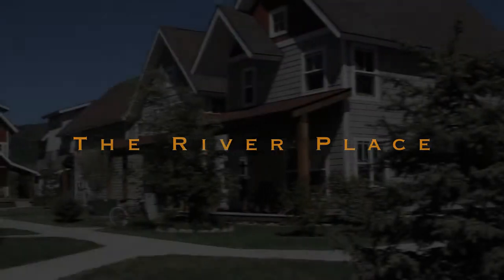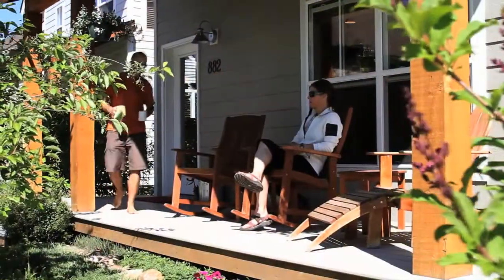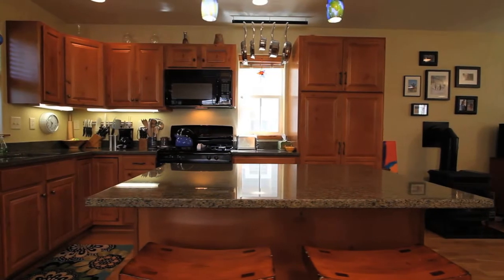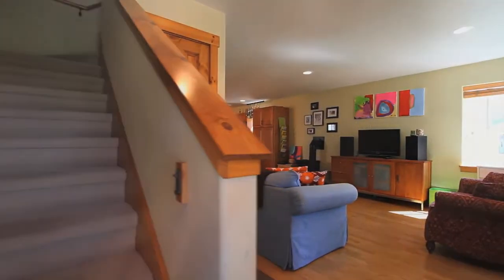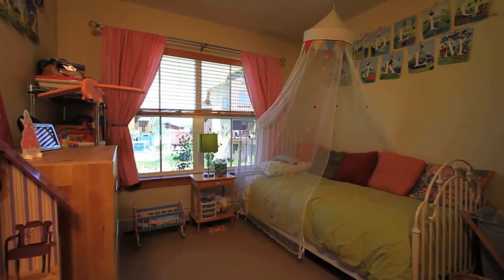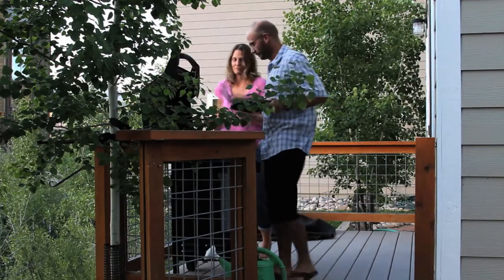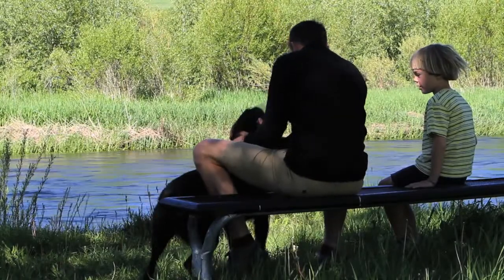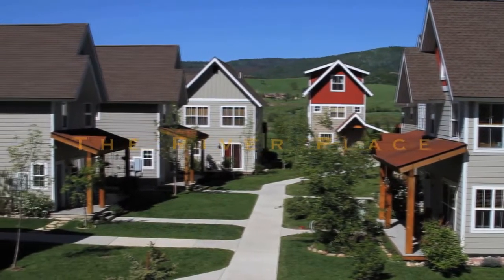River Place Steamboat Springs real estate for sale